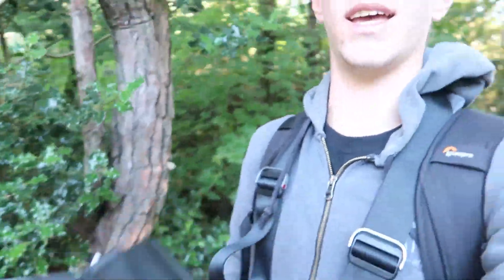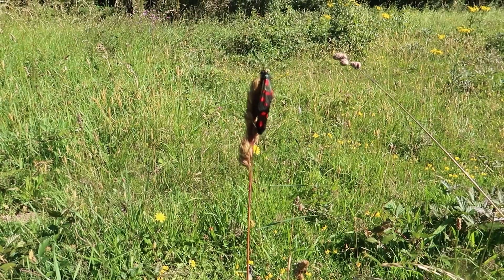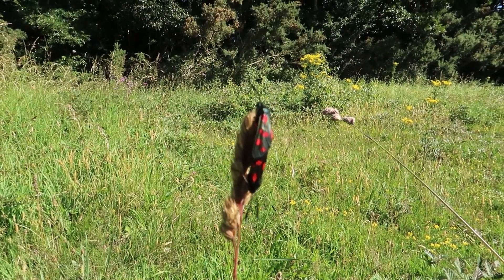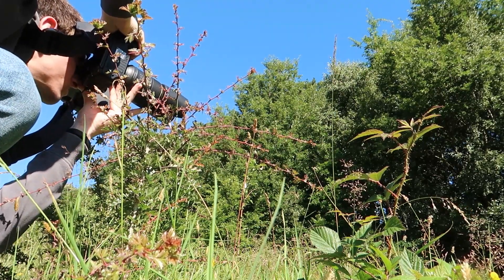A Quick Trip to Bystock Pools | Wildlife Macro Photography UK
I have learned a lot after recording and editing this video which will help me improve even further on my next one! I will definitely head out earlier next time when I do macro photography to try and get less active subjects which will then allow me to get some better videos of the insects for you too! I really do hope you enjoy it and I look forward to seeing you all in the next one!